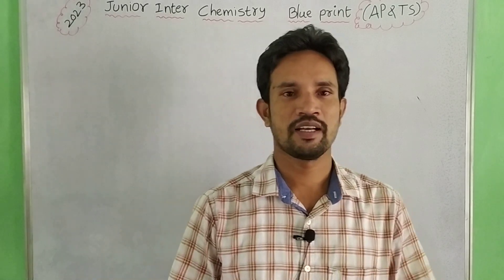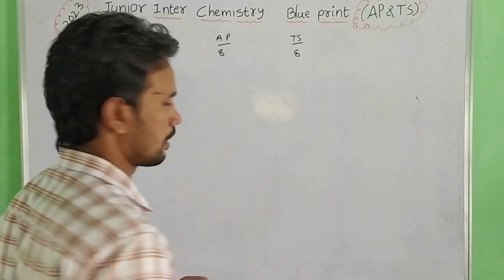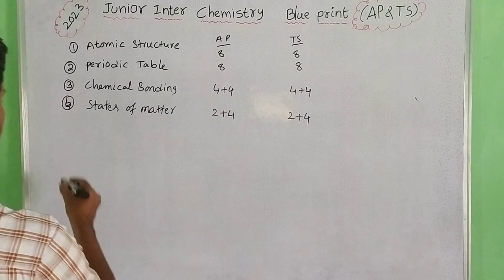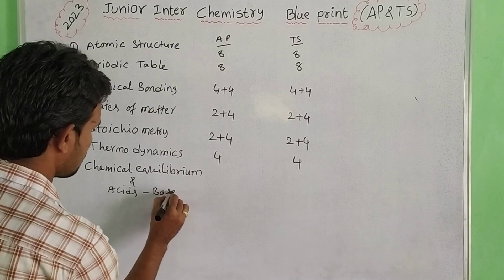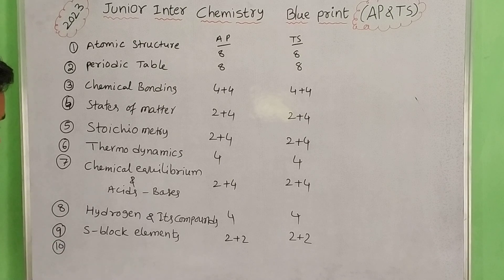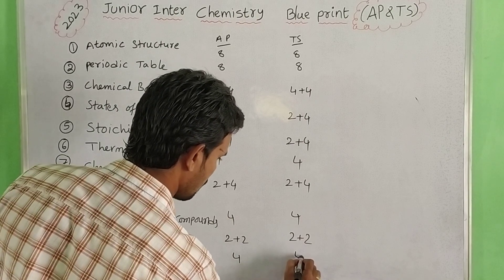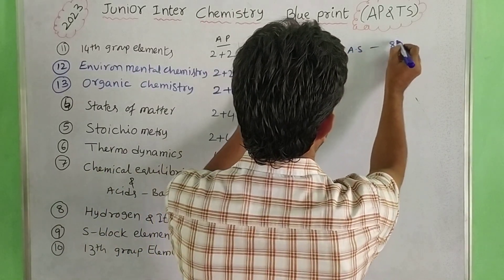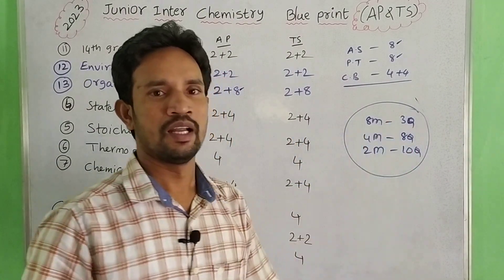AP&TS/AP INTER FIRST YEAR CHEMISTRY BLUE PRINT 2023 /TS INTER FIRST YEAR CHEMISTRY BLUE PRINT 2023